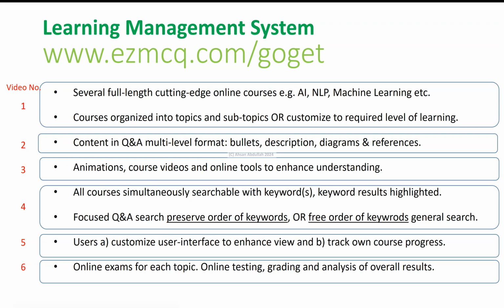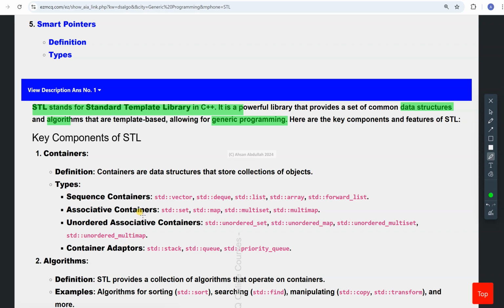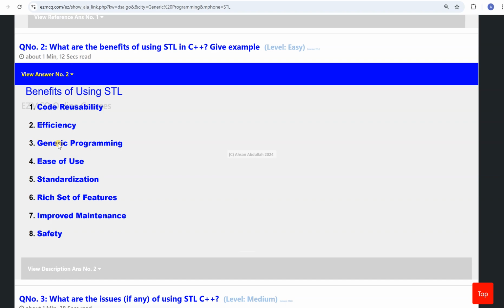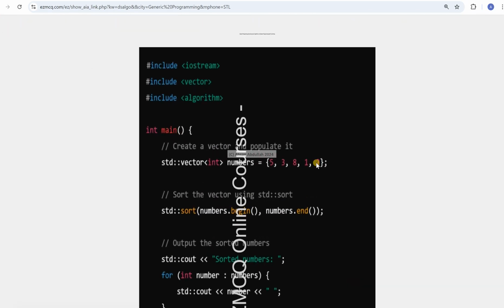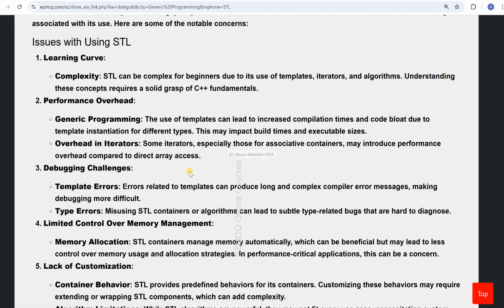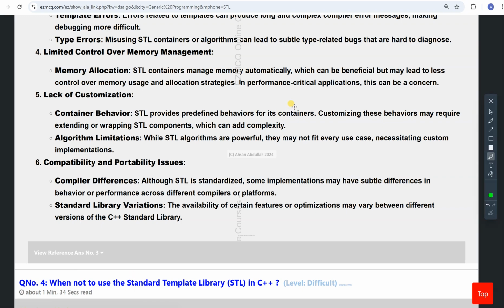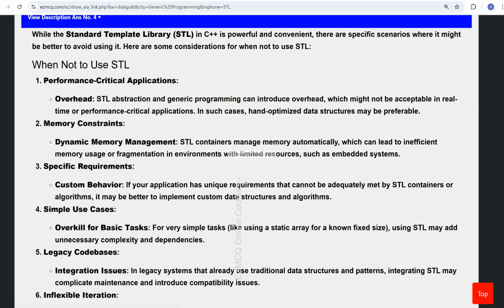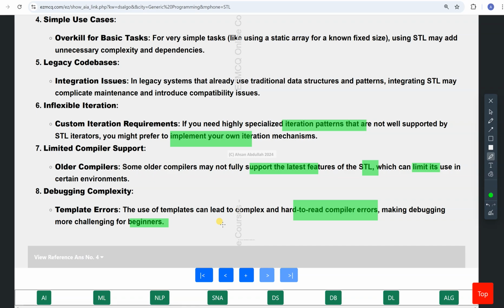Lecture 2(b): Generic Programming-STL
This course prepares students to approach programming problems efficiently by choosing and implementing the right data structures and algorithms, while using generic programming to write more flexible and reusable code. The knowledge gained in this course is crucial for fields like software development, data analysis, artificial intelligence, and systems programming.